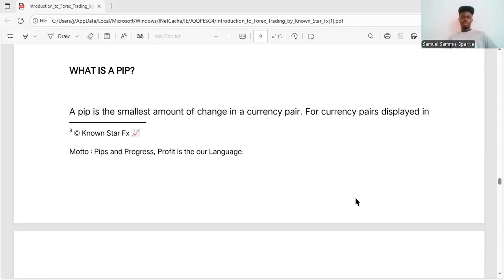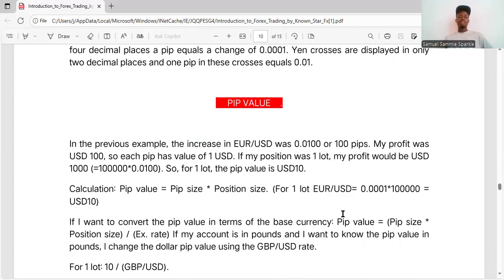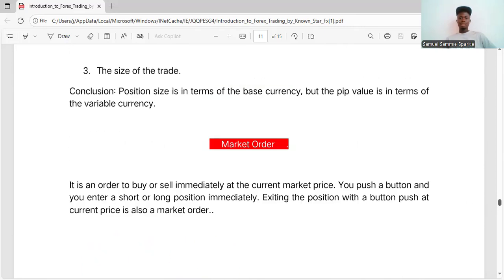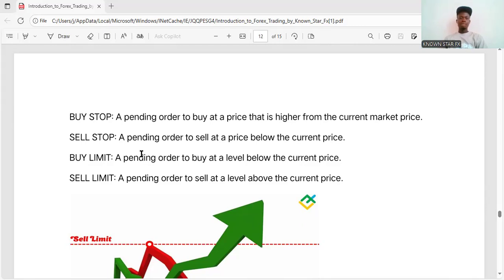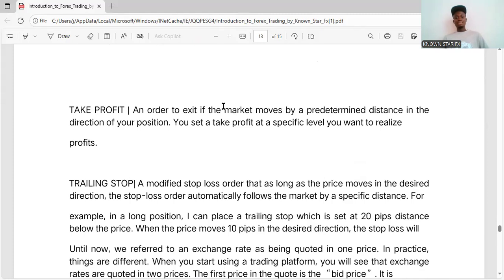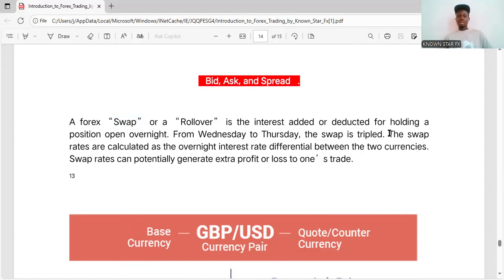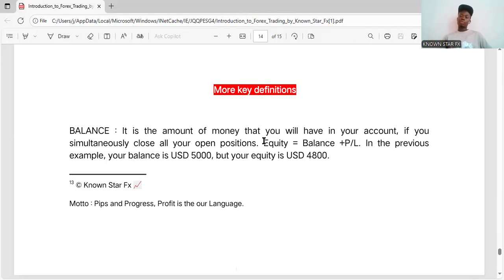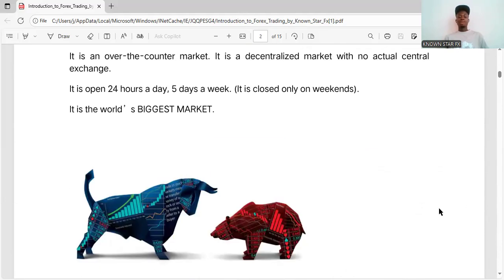How To Start Forex Trading For Beginners’ 2025 (Full Course) Part 2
Welcome to Part 2 of “How To Start Forex Trading For Beginners 2025 (Full Course)” on Known Star Forex! 🌟
In this lesson, we dive deep into the core mechanics that underpin every Forex trade:

Pips & Pipettes: What they are, how to calculate profit/loss per pip, and why micro-pips matter

Margin & Margin Call: Understanding required margin, free margin vs. used margin, and how to avoid dangerous margin calls

Leverage Explained: How leverage amplifies gains (and risks), selecting the right leverage ratio, and best practices for responsible use

Key Trading Terms: Spread, swap/rollover, lot sizes, order types, and more essentials every beginner must know

By the end of this video, you’ll be equipped to calculate your position sizes, manage risk effectively, and speak the language of professional Forex traders.